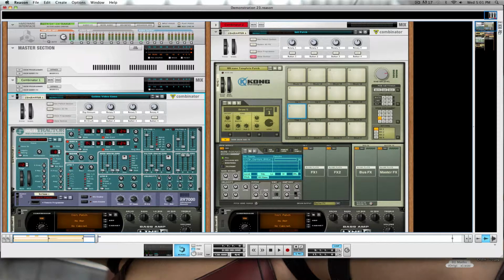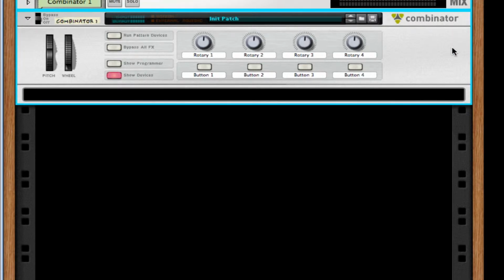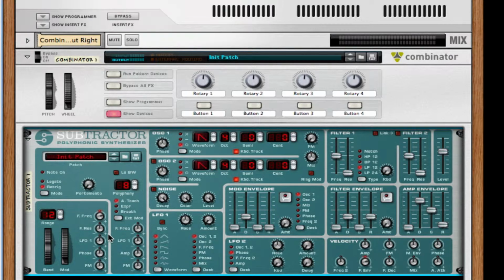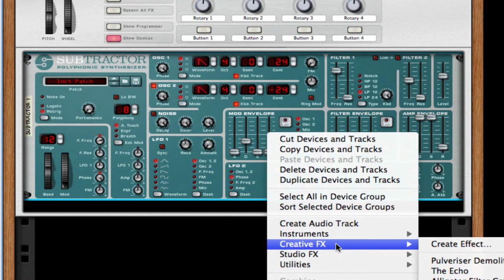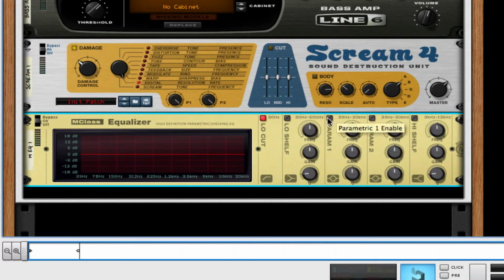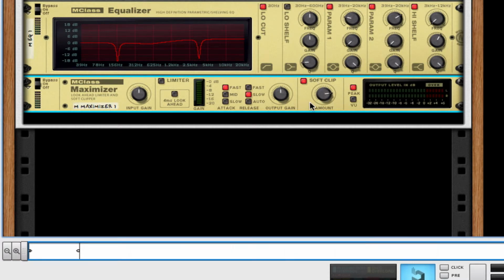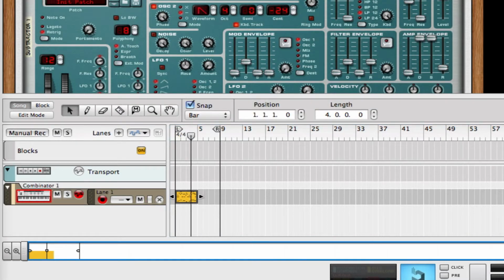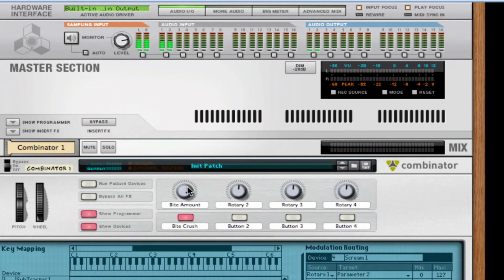Golden Video Game Synth Tutorial In (Reason 6.5.3)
For this cheeky synth I thought, it was time to create something happy instead of creating a growl or a pad. A lot of the time a little bit of audio engineering can come into play when you're looking for something "clean". This tutorial will show you how to create a clean bit crushed sound, and then followed by bit crushing it.